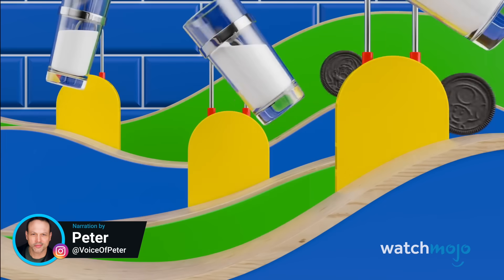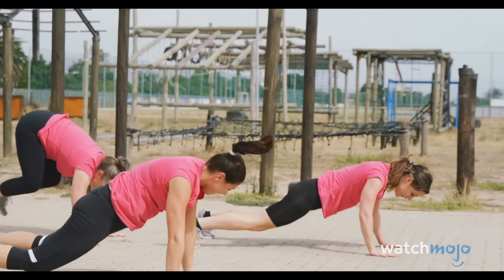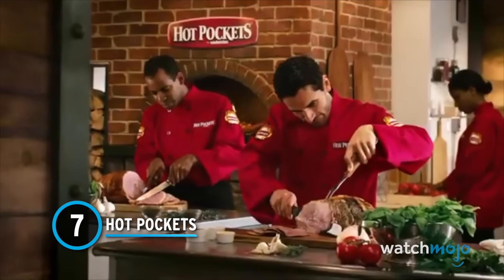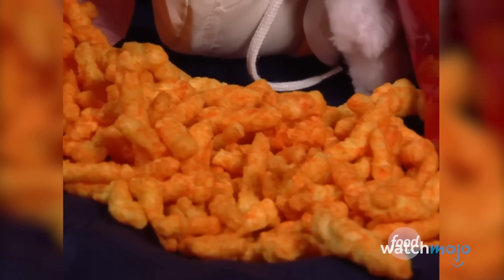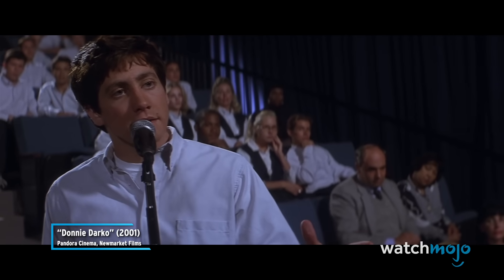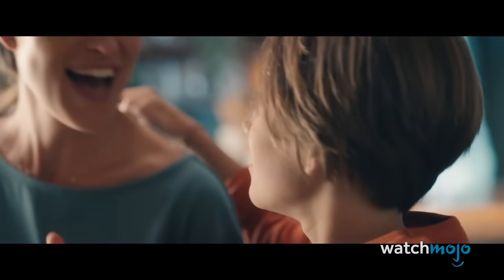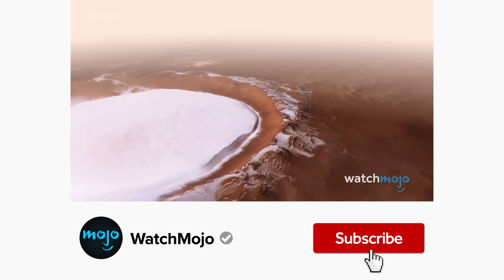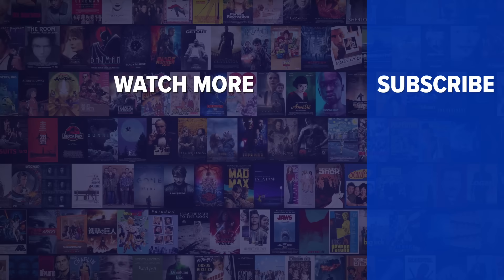Top 10 Unhealthiest Snacks in America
These tasty snacks should be consumed in moderation (if at all). Welcome to WatchMojo, and today we’re counting down our picks for the snacks that - while they may be delicious - are full of ingredients that aren’t things we should be putting in our bodies on any kind of regular basis. Our countdown of the unhealthiest snacks in America includes Hot Pockets, Pop-Tarts, Oreos, and more! Which of these unhealthy snacks are you going to stop eating and which will you never be able to give up?